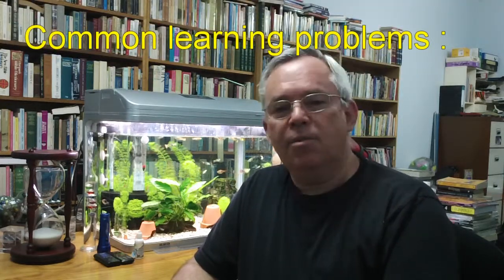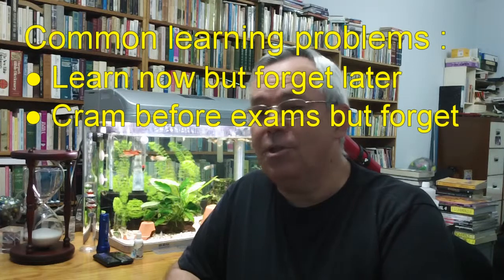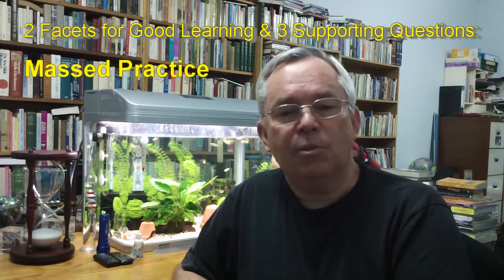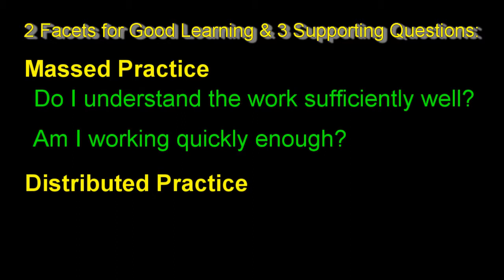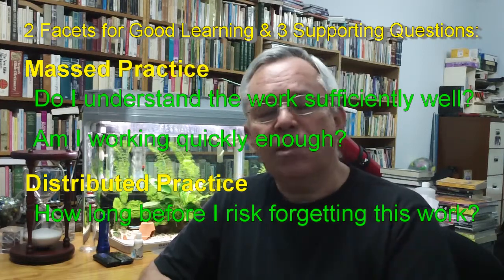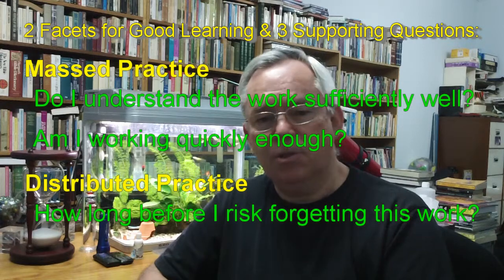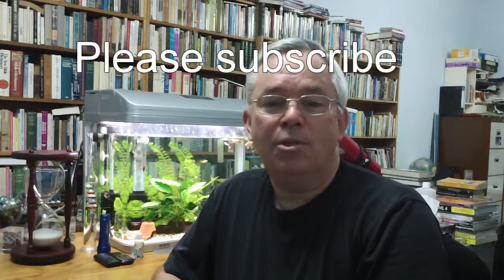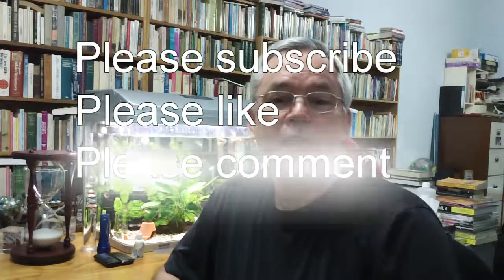Study System 04 ~ Use a Diary (Help Your Long Term Memory)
This video describes the fourth and last part of a four-parts effective study system.

The aim of study should be to store information and skills in your long term memory so that you will be able to recall and use them whenever you wish.  I explain how to use a diary (or calendar) to monitor and guide the process of transferring things from your short term to your long term memory.

Now that all four parts of the study system are in place (episode ##1-4), I will discuss motivation and how to use your time effectively (i.e. what to actually do when you are "sitting down" to study) ... from episode #5 onwards.